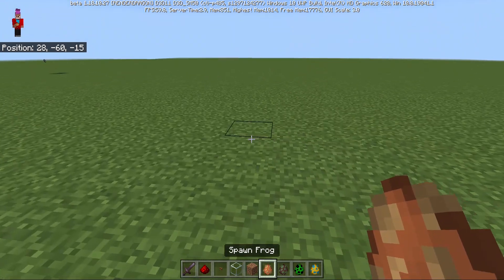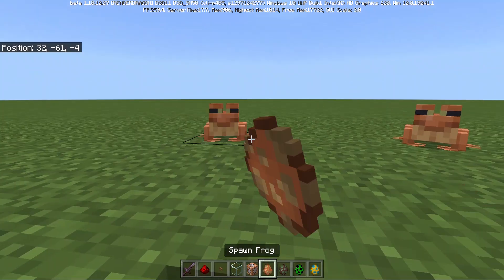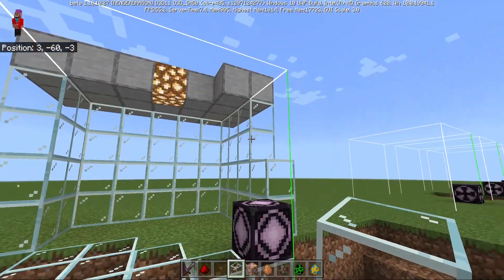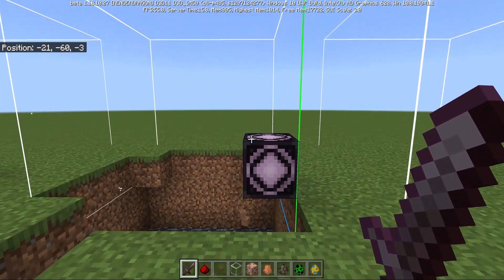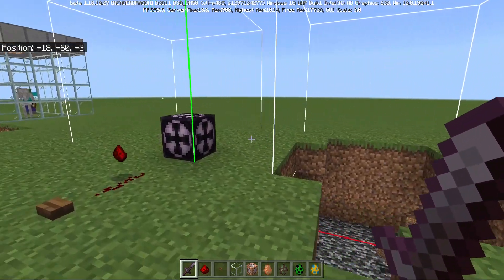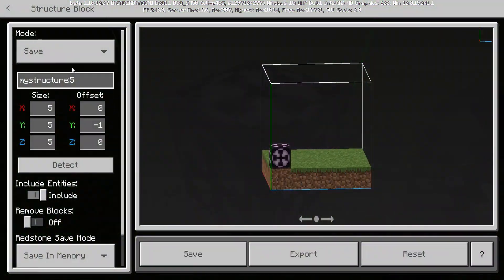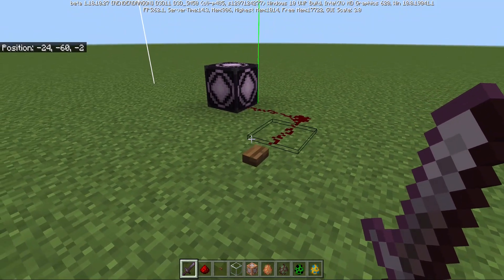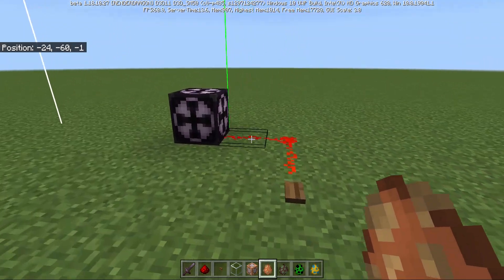I made a frog eat itself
So today i made a frog eat itself using nbt editing in minecraft